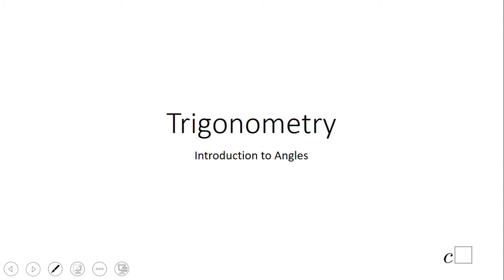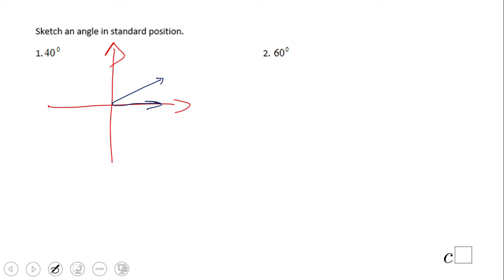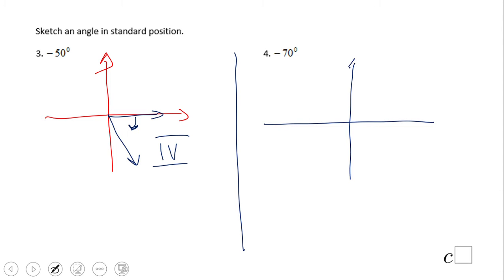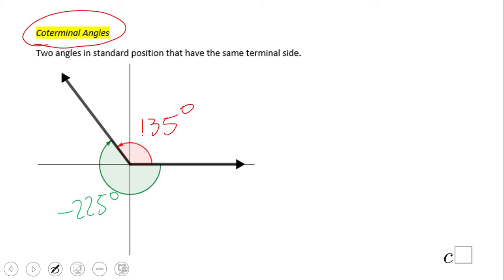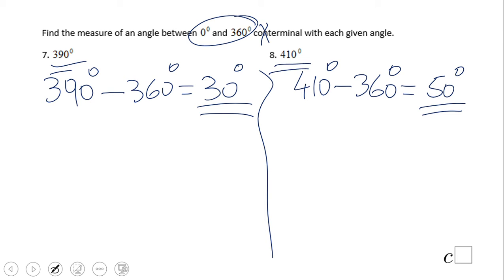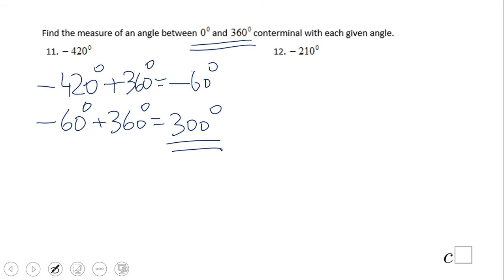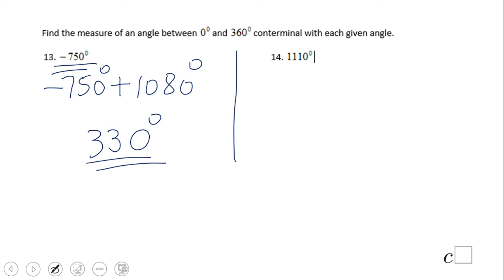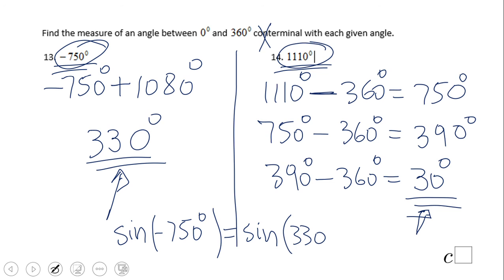Introduction to Angles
This clip covers the concept of angles in trigonometry using standard position. It also covers coterminal angles.